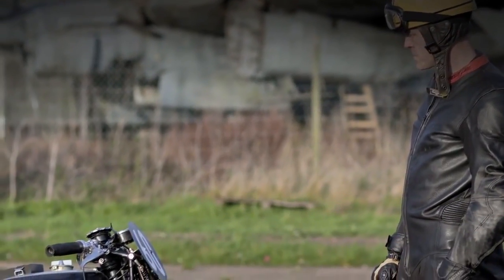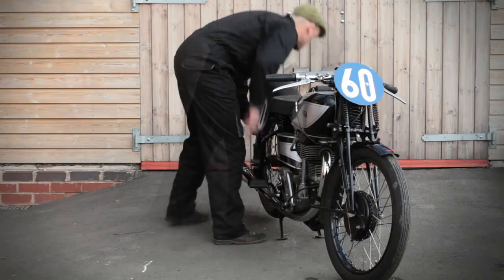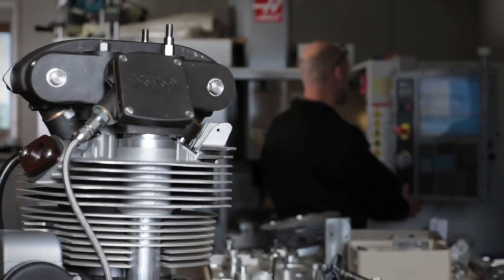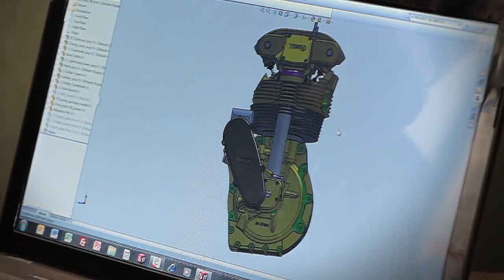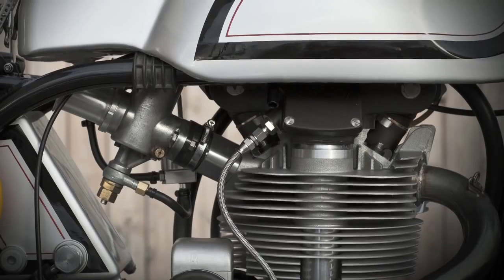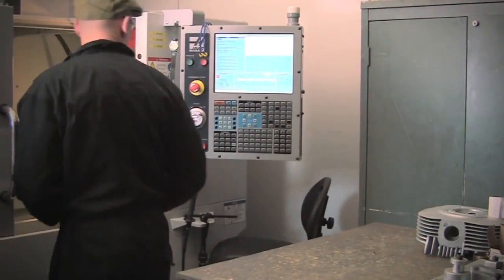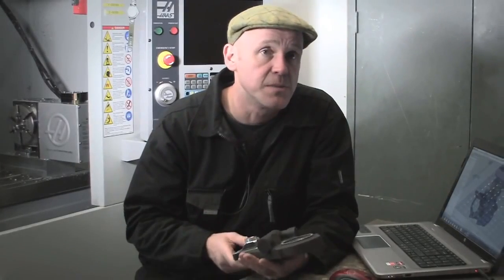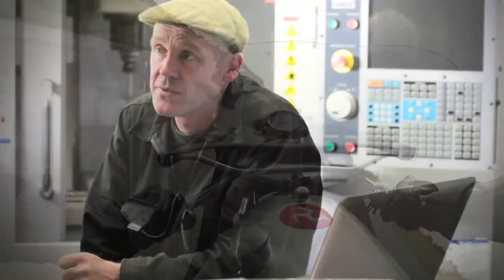Works Racing CNC engine parts for Norton Manx 500s — Haas Customer Documentary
Patrick Walker's company, Works Racing, makes engine parts for Norton Manx 500s from the 1950's and 60's. His workshop is next to the home he shares with his wife, two children and two dogs, halfway along a muddy lane near Stratford-Upon-Avon, the birthplace of William Shakespeare.

When the weather is fine, Mr. Walker throws open the double door of his south-facing workplace and sunshine illuminates a curiosity shop of engines, half-finished restorations, work-benches, vintage motorcycle memorabilia and a Haas Mini Mill 2.